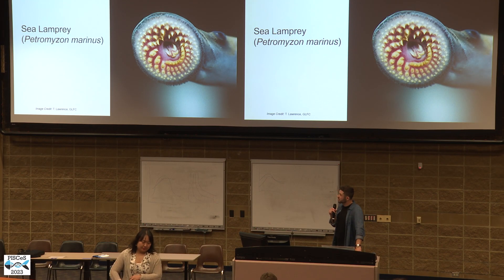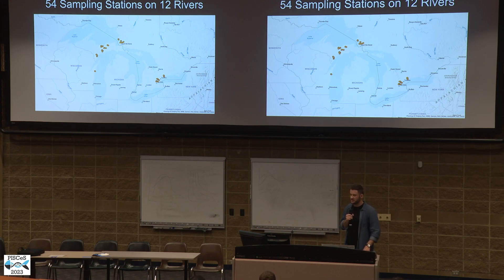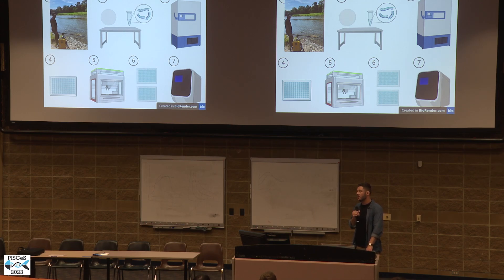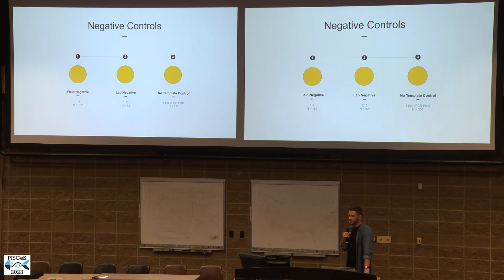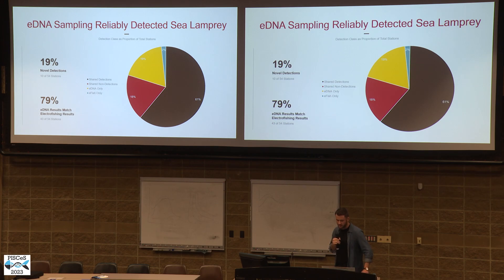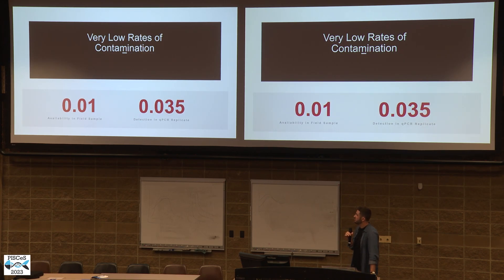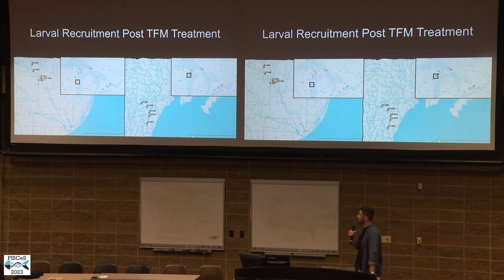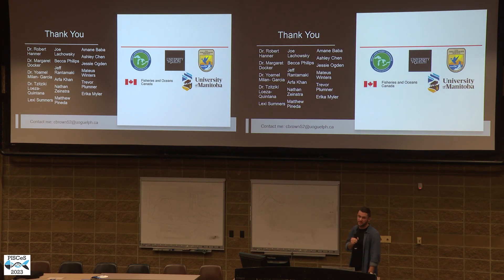PISCeS 2023 | Invasive species and SAR panel | Cameron Brown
Cameron brown from the University of Guelph presents: "Validation of eDNA Protocols for Large-scale Monitoring of the Invasive Sea Lamprey" at The Pathway to Increase Standards and Competency of eDNA Surveys Conference (PISCeS 2023) held at the University of Guelph, June 19th.